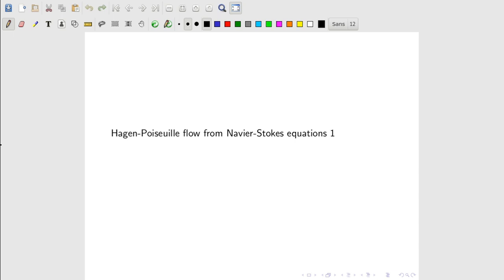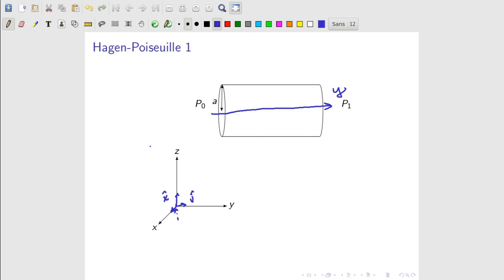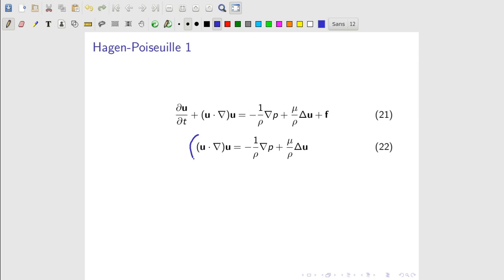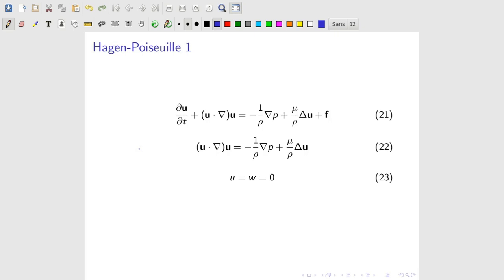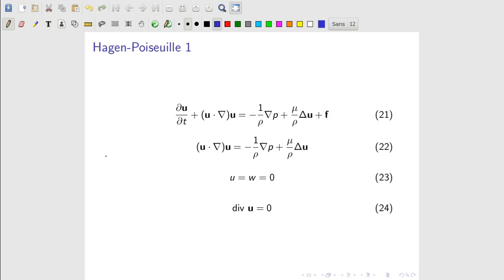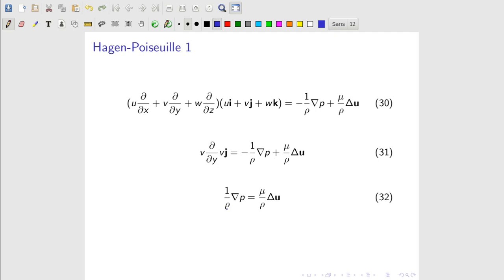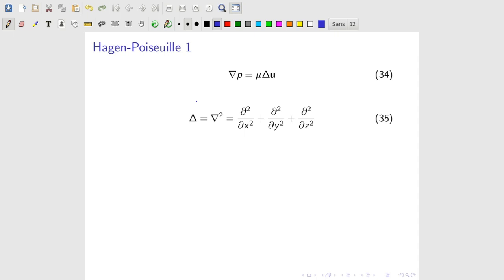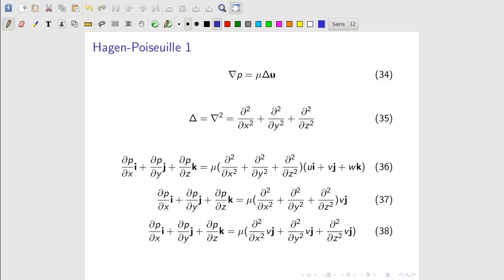FDD3 - Hagen-Poiseuille 1 (Circular cylinder)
Derivation of the Hagen-Poiseuille equation for a cylindrical tube from the Navier-Stokes equations